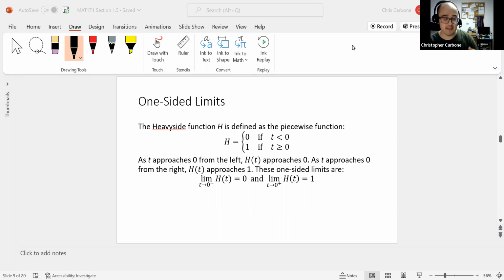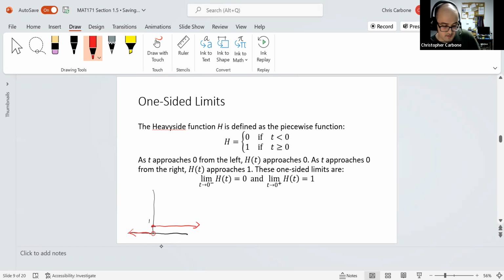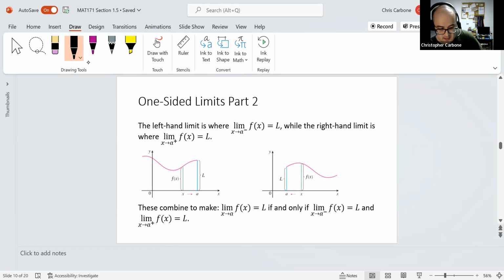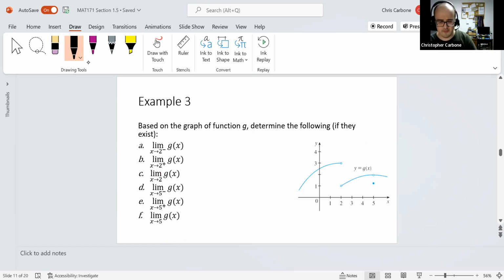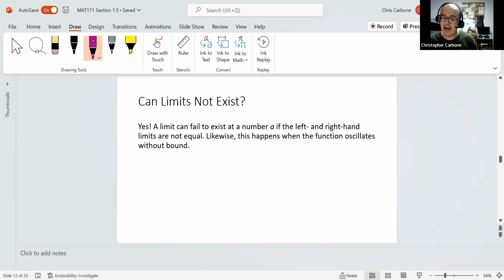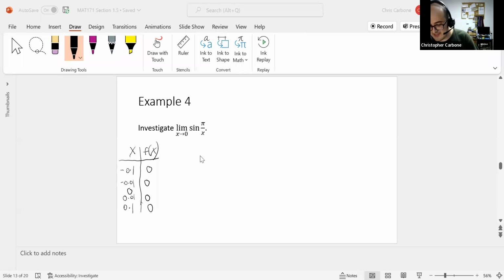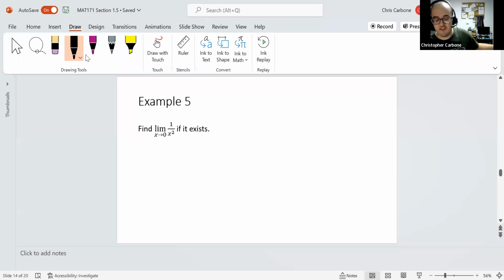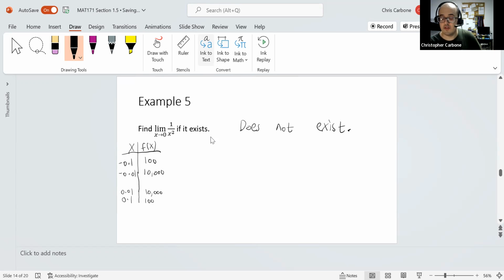Limits - Part 2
In this video, we discuss limits. This is part 2 of this series of videos.